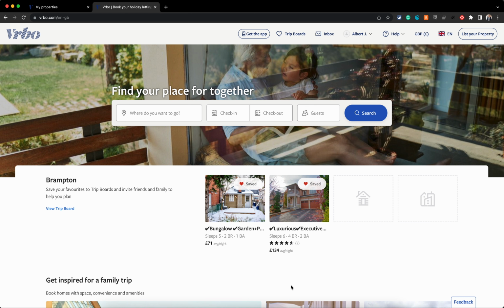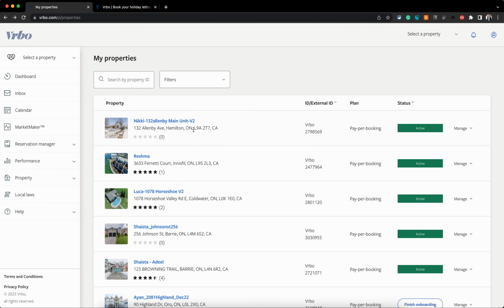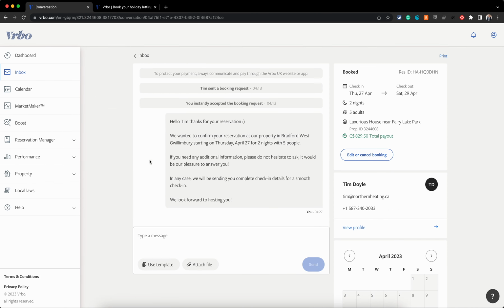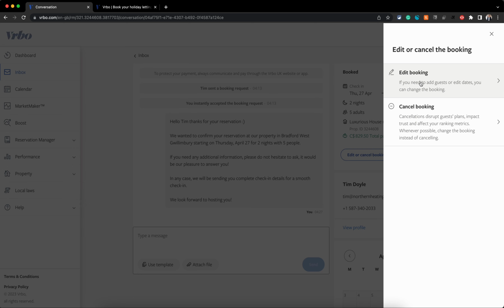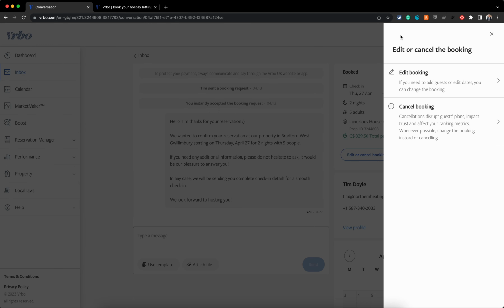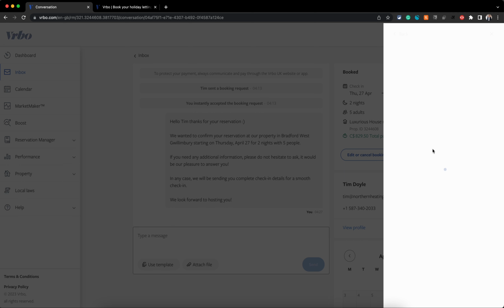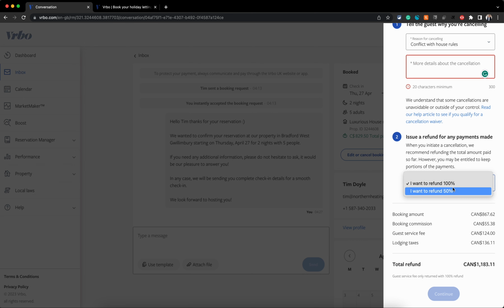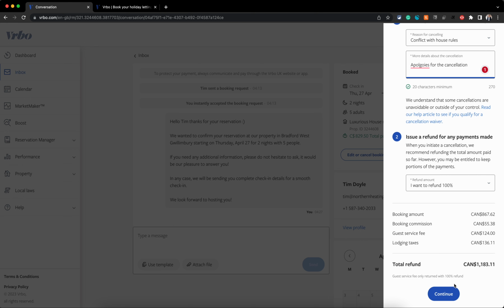How to Cancel VRBO reservation | Hosting Tips & Tricks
Are you looking to cancel your VRBO reservation and unsure about how to do it? Don't worry; we've got your back! In this step-by-step tutorial, I'll walk you through the process of cancelling a VRBO reservation with ease.